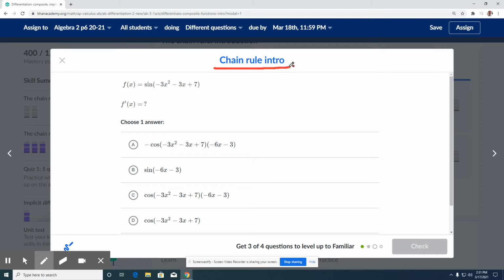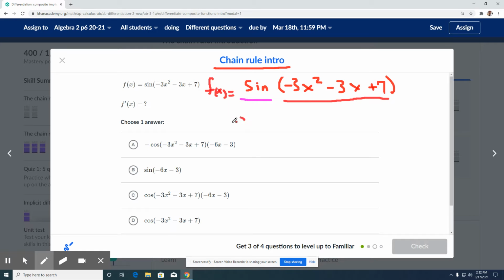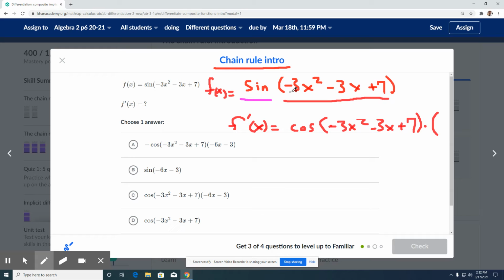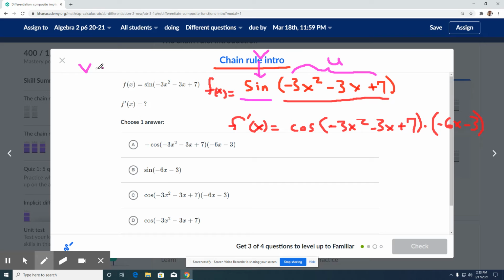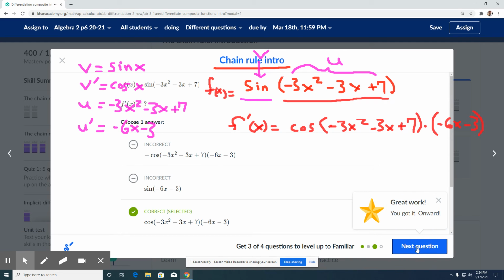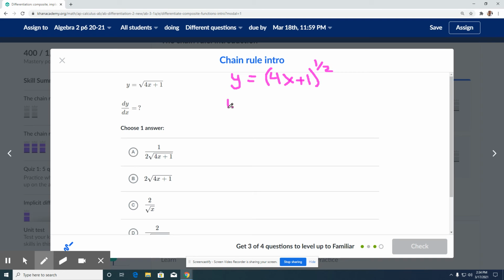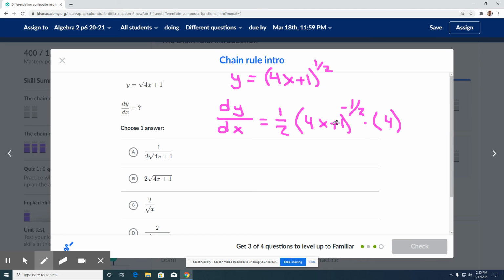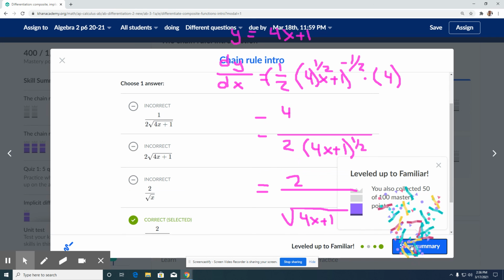L64b PreCalH Chain rule intro